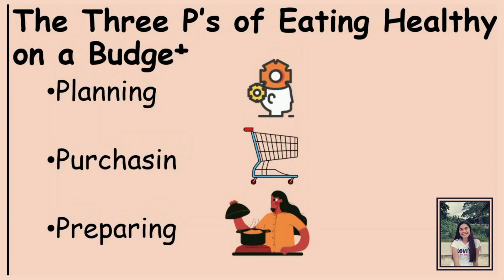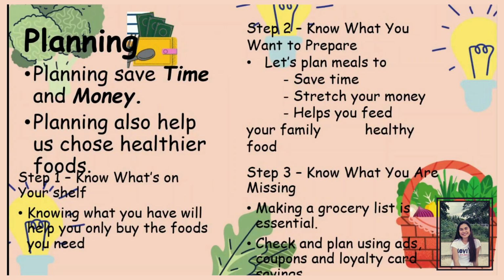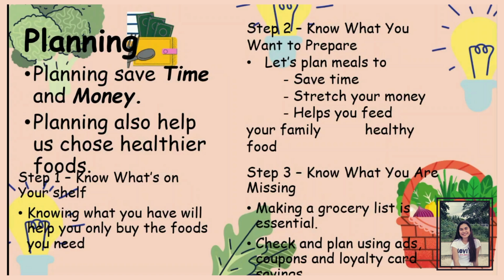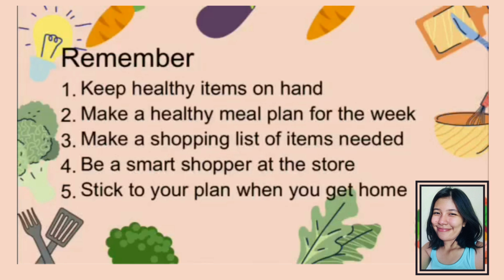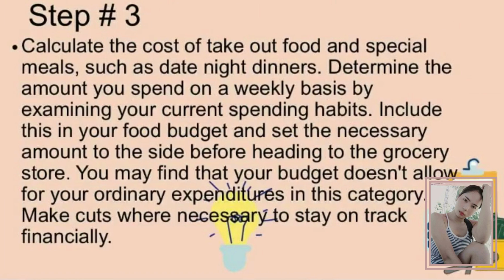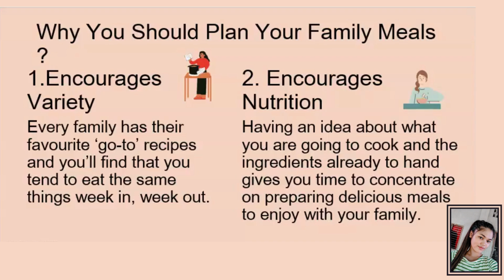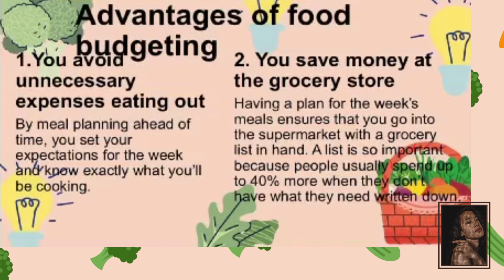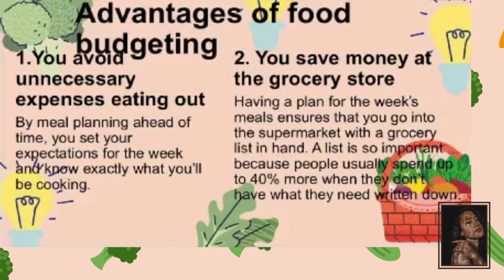Food budget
doneers